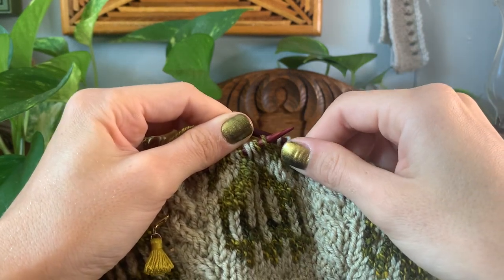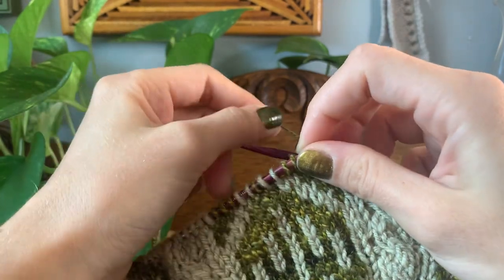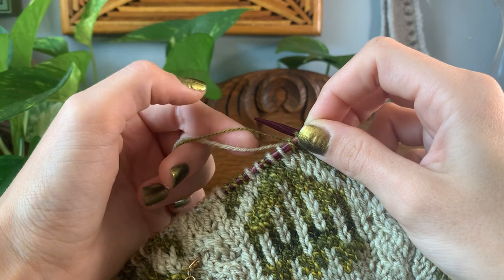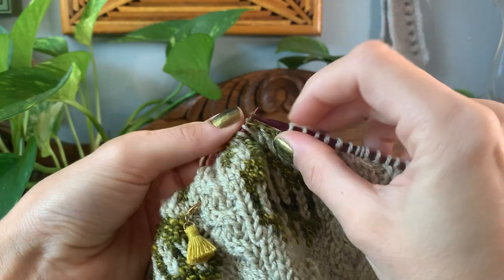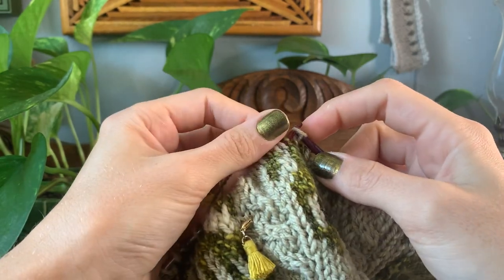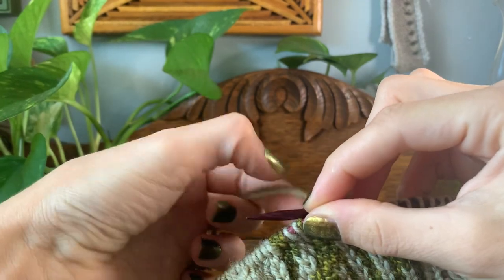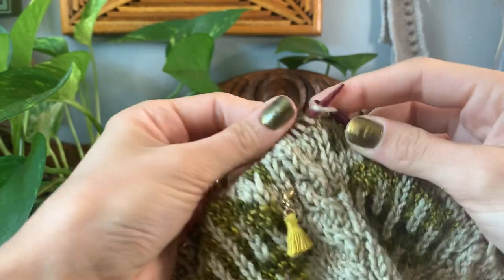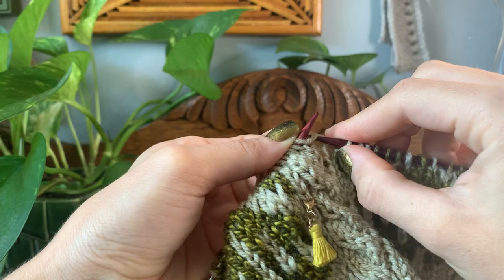COLORWORK KNITTING | watch how I do it w/ Taylor Owen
Hello everyone! How are you today? Check out this quick tutorial on how I knit colorwork.

--- OTHER THAN KNITTING ---
Please sign the petition to charge the officers who murdered Breonna Taylor.

Stream this video to financially support the Black Visions Collective for FREE!

Please sign the petition to demand that the district attorney not pursue any charges against Tianna Arata.